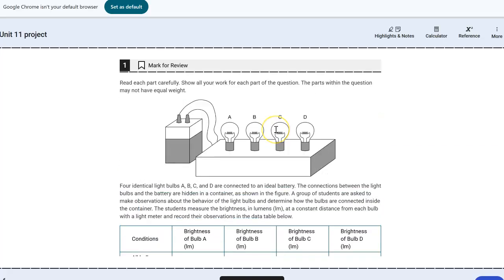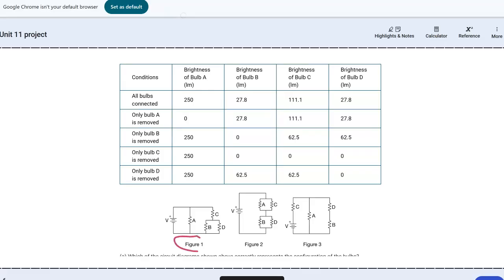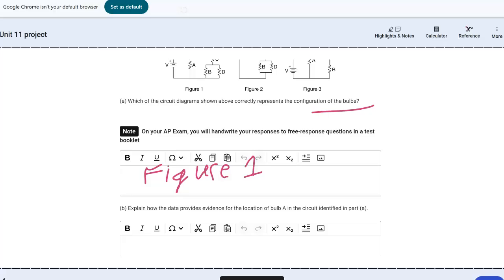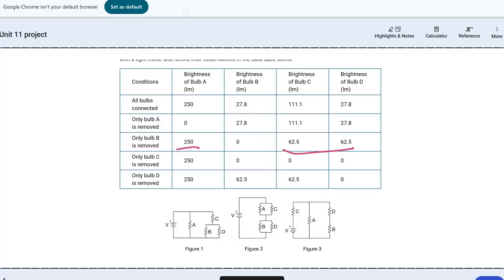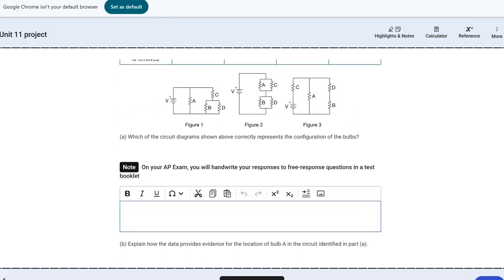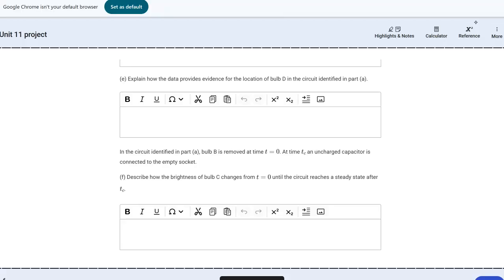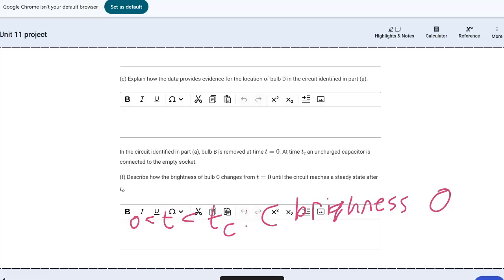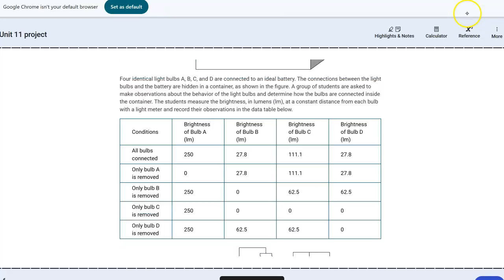AP Physics C: Electricity and Magnetism Unit 11 Project FRQ #1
First of 10 FRQs